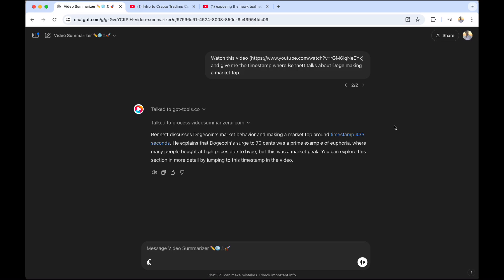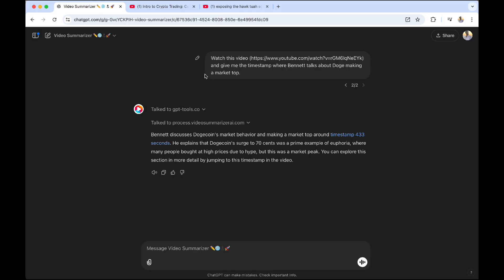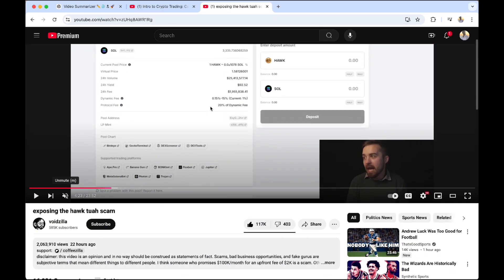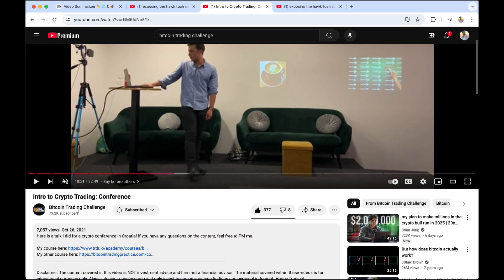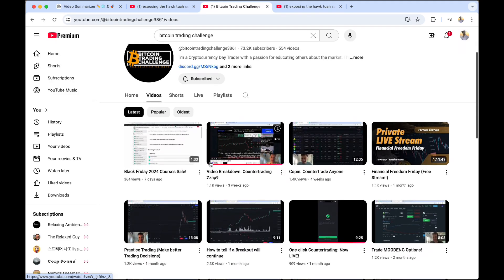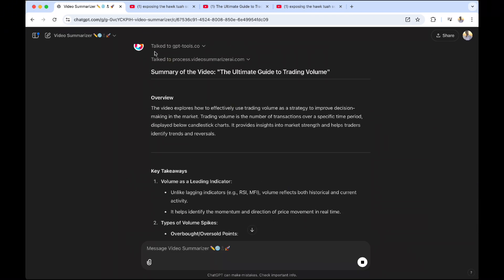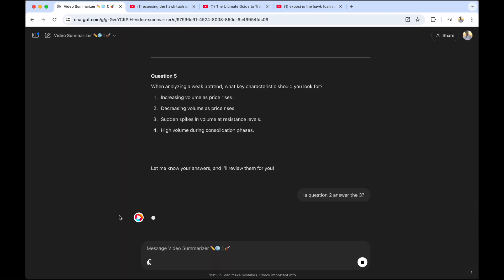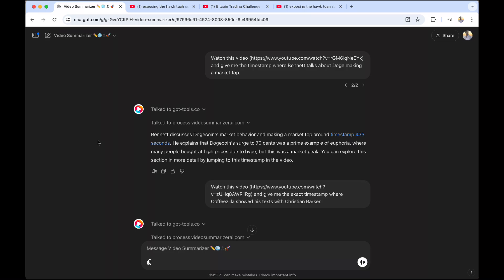Most Powerful GPT Tool?